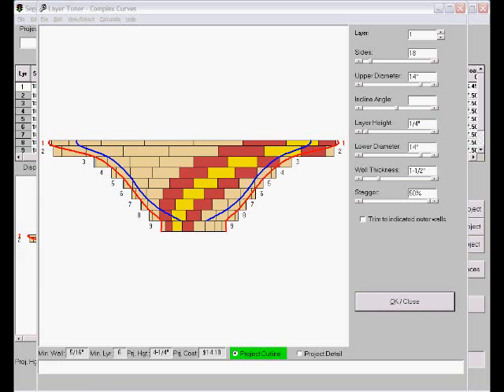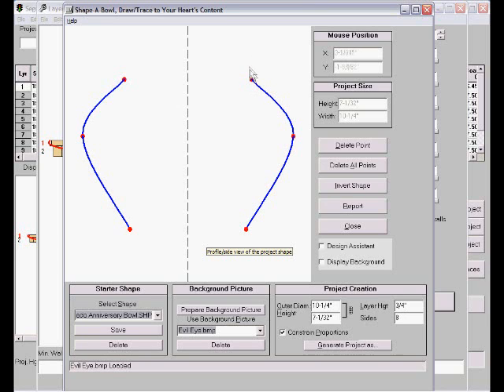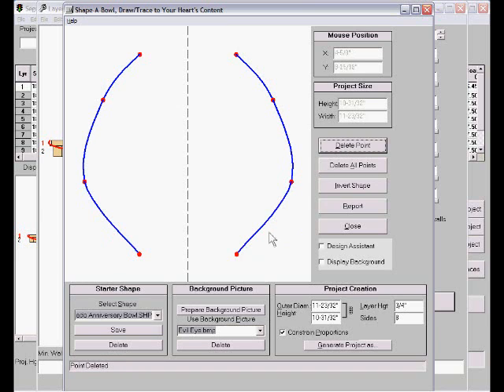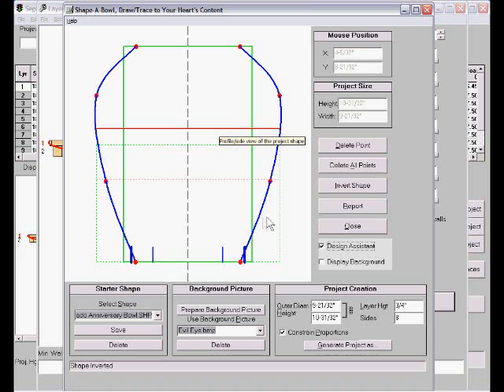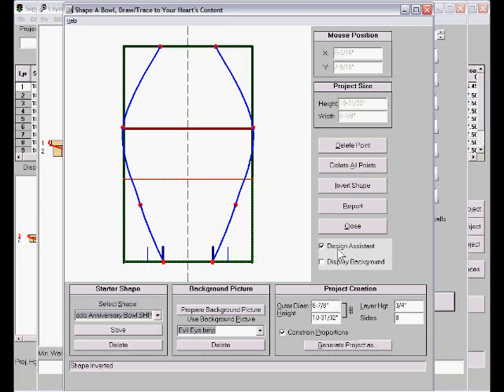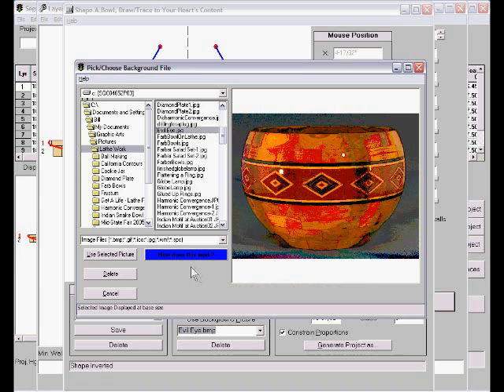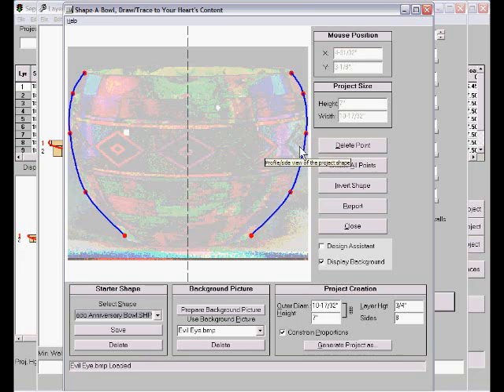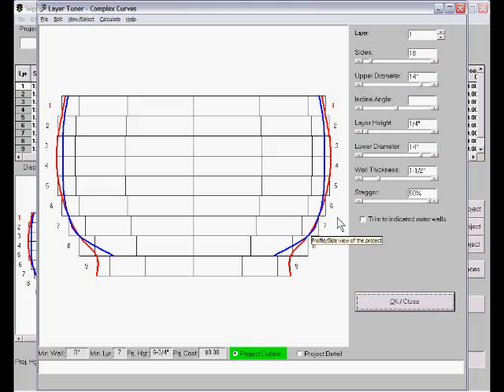SPP Usage 1 Shape A Bowl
How to create the shape of your segmented turning project with the Segmented Project Planner. Shape-a-Bowl starts with a sketchpad where you define the shape of your object by adding/deleting/moving dots with the mouse. The program draws a smooth curve through the dots. You can start with a blank pad, a previously created shape, or a picture of an object you want to recreate as a shape. When it's perfect, you convert the shape into a segmented project with your specified sizing.